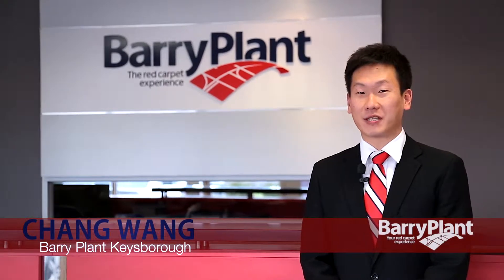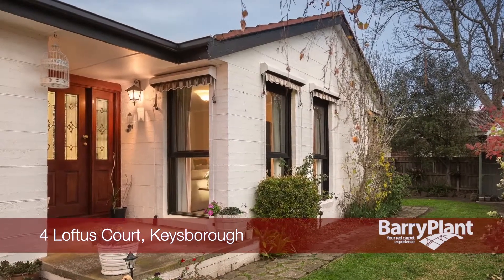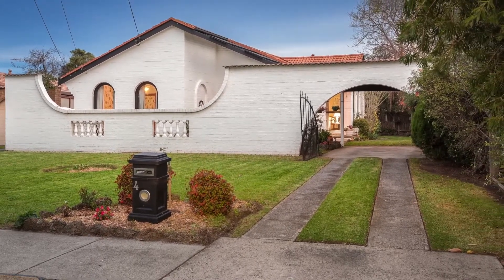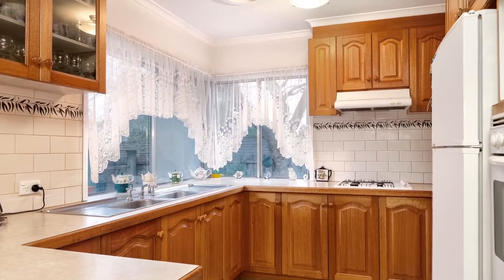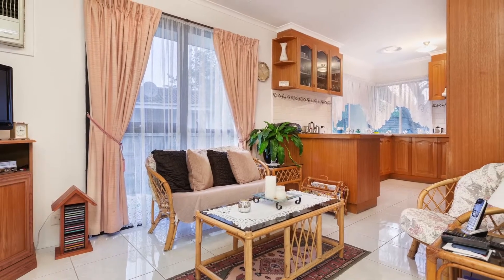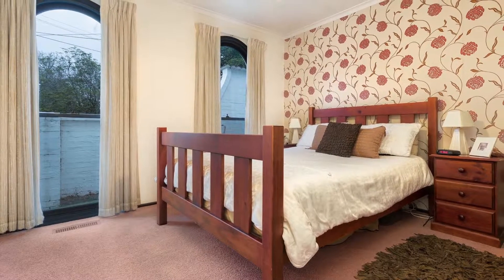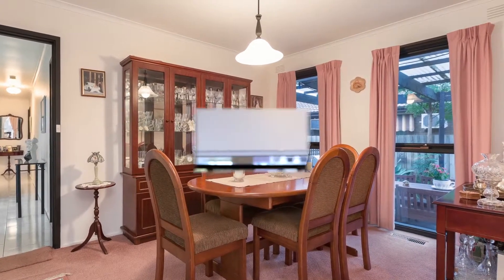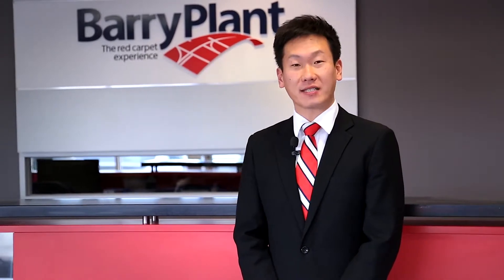OpenHouseTours video for 4 Loftus Court, Keysborough - Barry Plant Keysborough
Presented by Barry Plant Keysborough - The leaders for Real Estate in the Greater Dandenong area